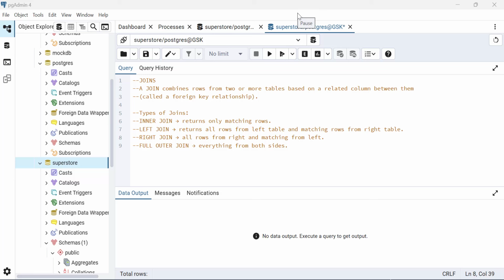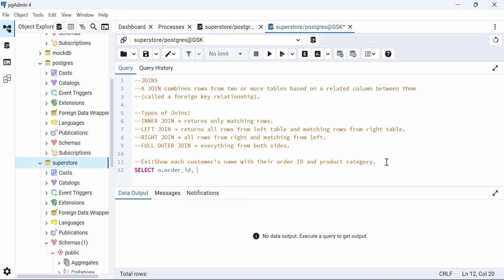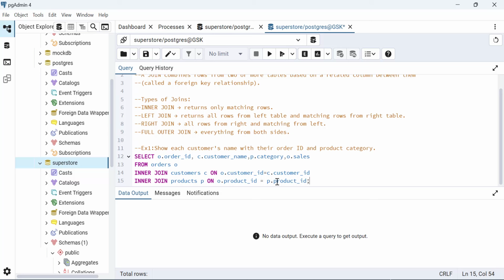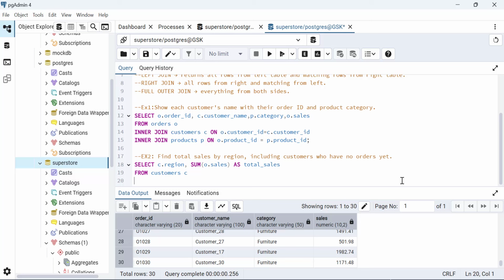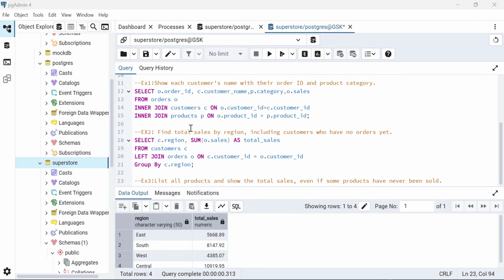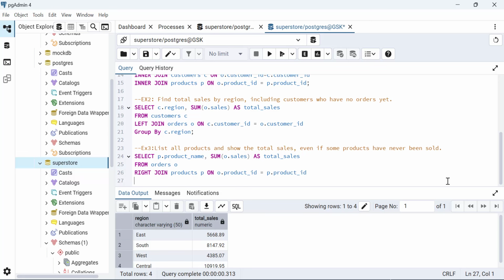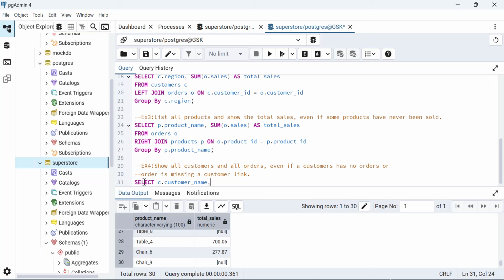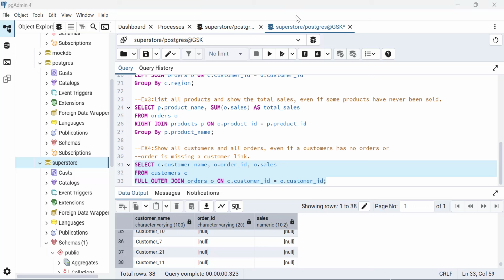Master JOINS in PostgreSQL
In this PostgreSQL tutorial, we dive deep into SQL Joins — one of the most essential skills for any SQL user. Learn how to combine data from multiple tables using different types of joins. From INNER JOINS to OUTER JOINS, this video will help you master the art of joining tables in PostgreSQL.
📌 What you'll learn:
Understanding JOIN operations in PostgreSQL
How to use INNER JOIN, LEFT JOIN, RIGHT JOIN, and FULL JOIN
Practical examples of SQL joins
Tips for optimizing your queries

Want to become a Data Engineer from Beginner to Advanced?
📊 Learn Data Engineering, SQL, Python, ETL, and more step-by-step.